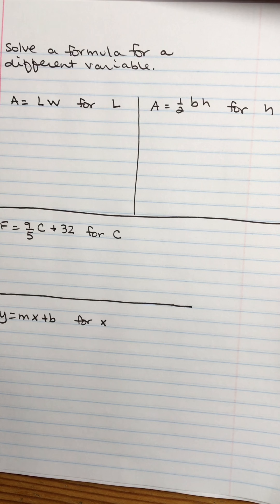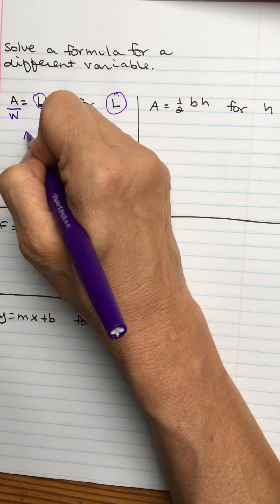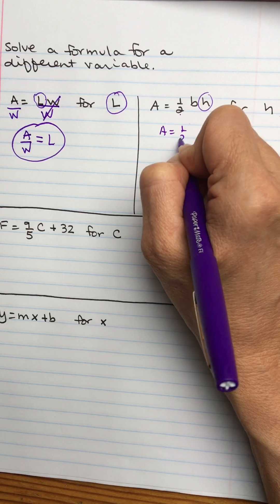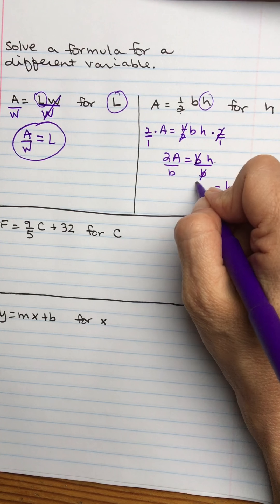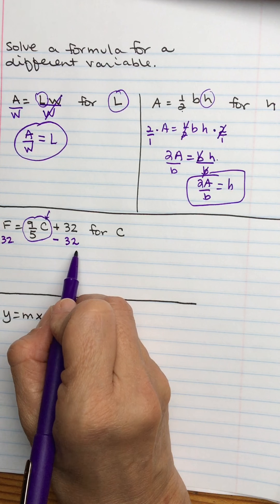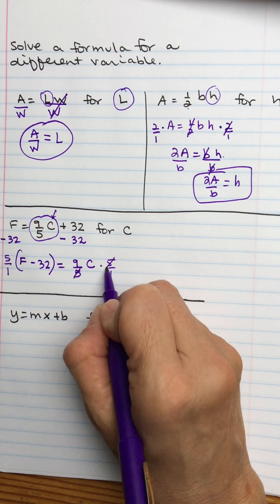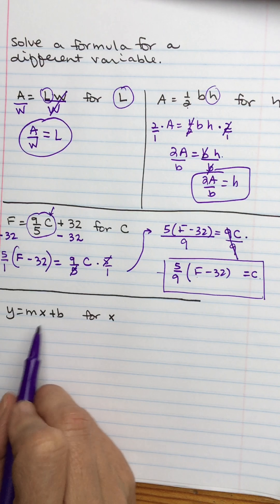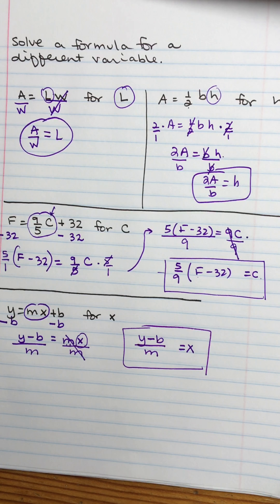Solving Formulas for Variables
Solving common formulas for different variables.